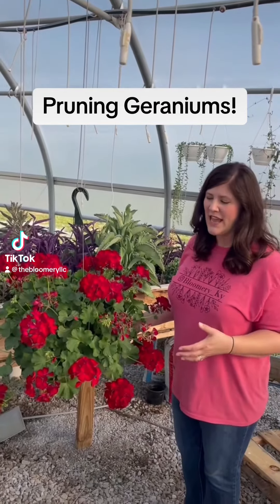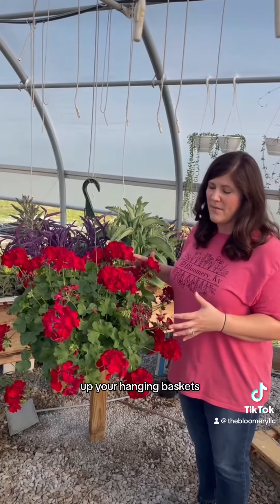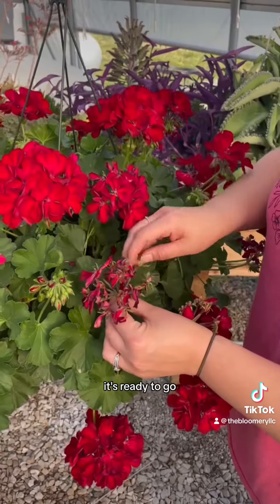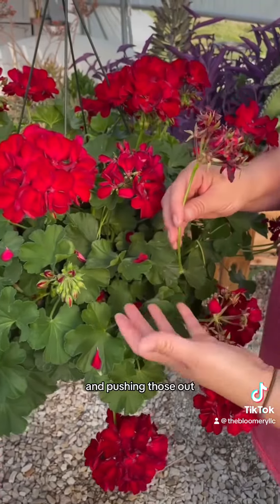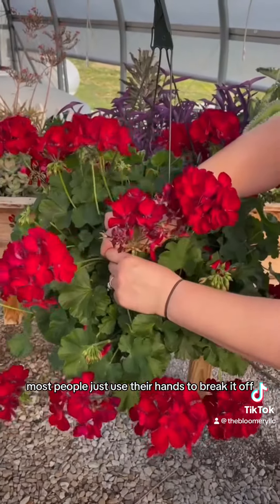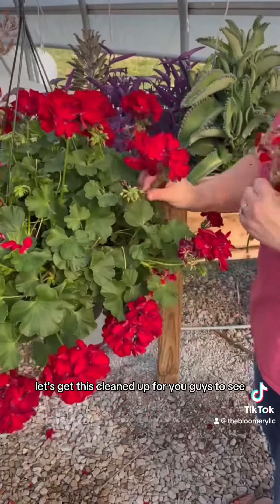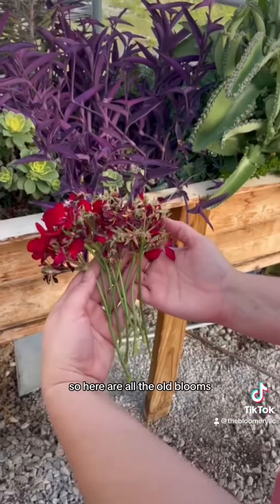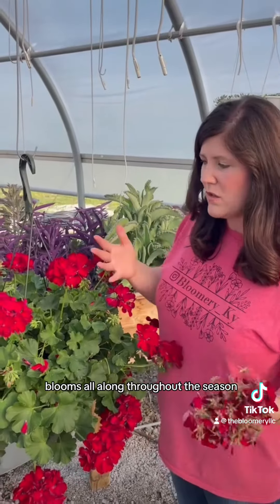Pruning Geraniums! What can pruning can do?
Pruning flowers is a critical part of plant health! Many people don’t realize how important and necessary pruning is, so the last few weeks we’ve been going through and showing you how to prune different types of flowers. Once you try it, it’s only a few weeks before you’ll see a huge difference!